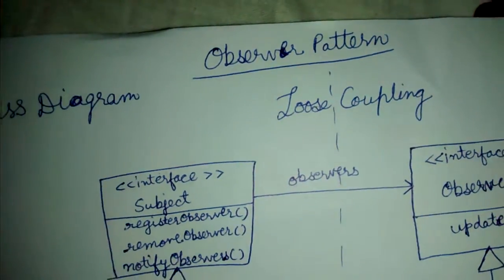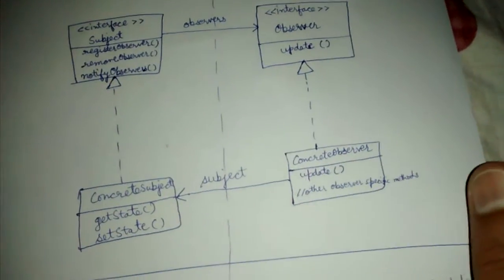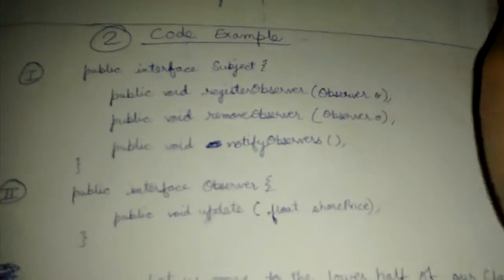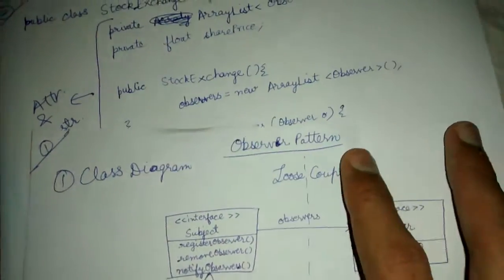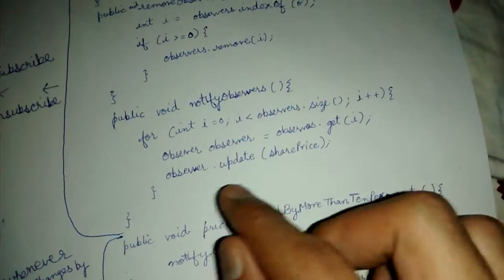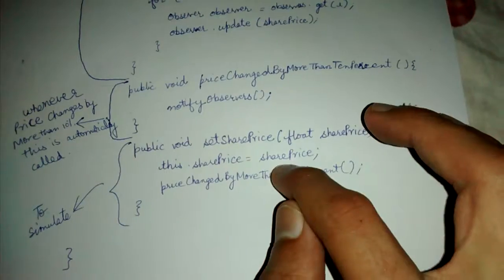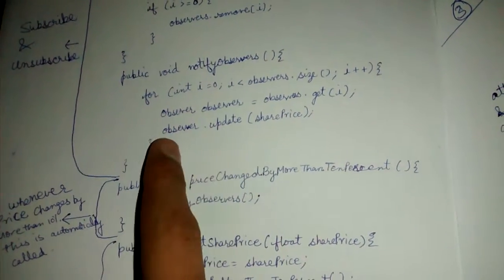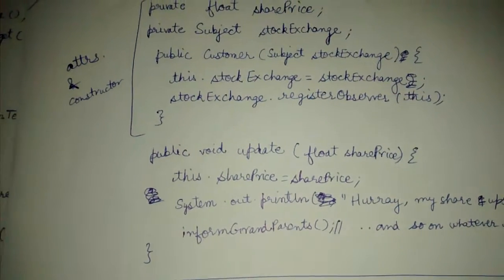Observer design pattern